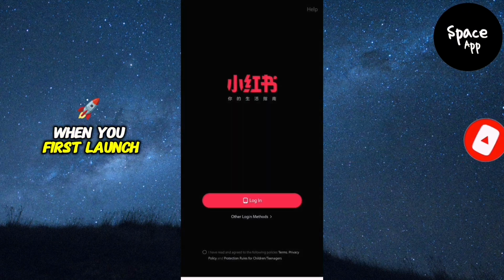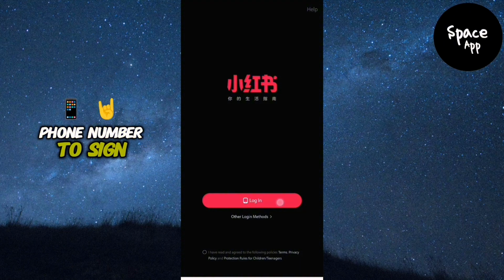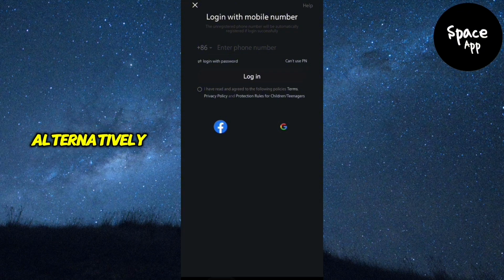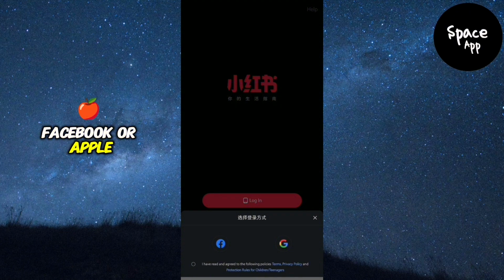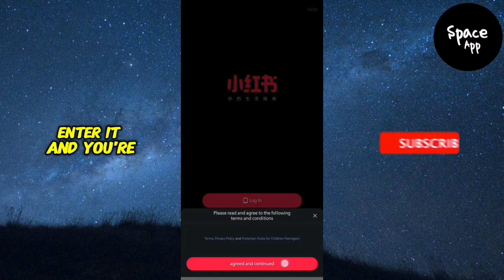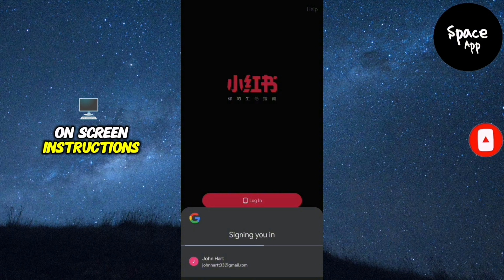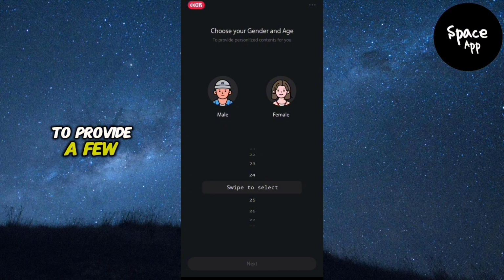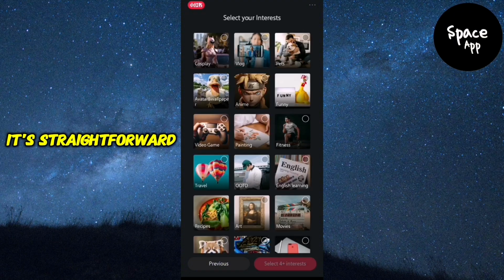How To Create REDnote Account | Signup REDnote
Description:
Learn how to create an account on the REDnote app to start collaborating, sharing notes, and organizing your tasks effectively.